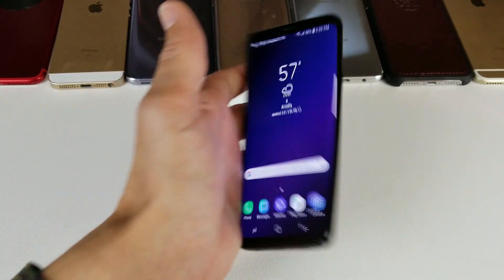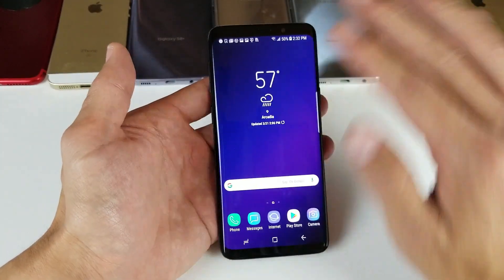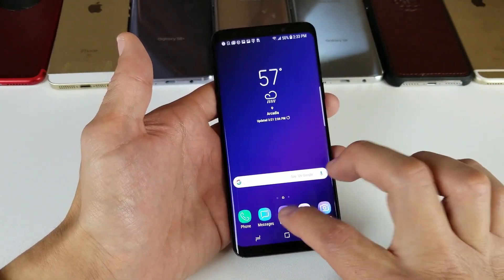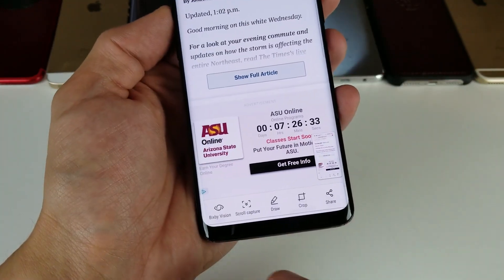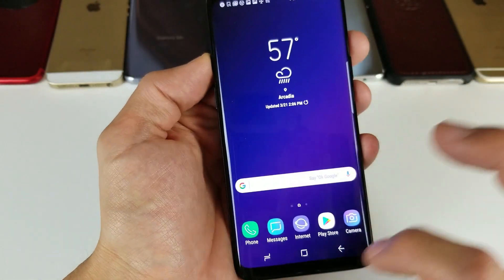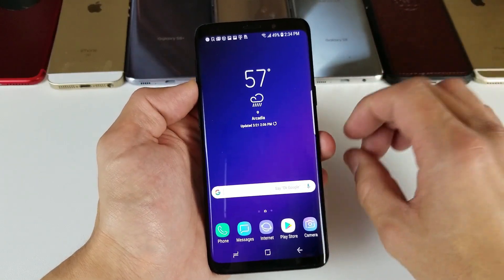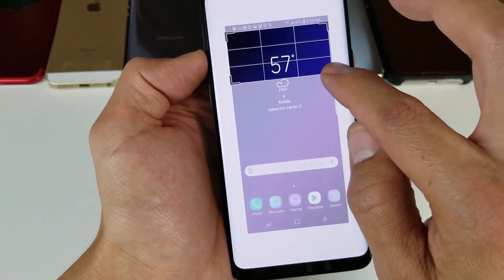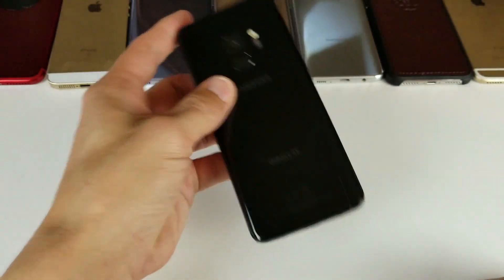Galaxy S9 & S9+ HOW TO TAKE A SCREENSHOT / SCREEN CAPTURE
In this tutorial i show you how to take a screen shot with your Samsung Galaxy S9 or S9 Plus. There are several ways but i show you best and fastest way (Volume down & Power button).

GALAXY S9 Unlocked
GALAXY S9+ Unlocked